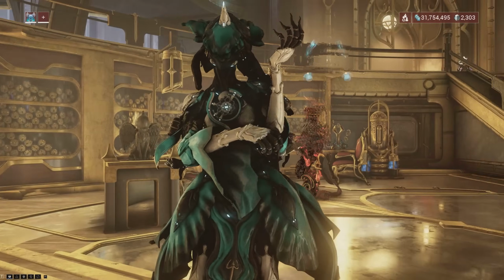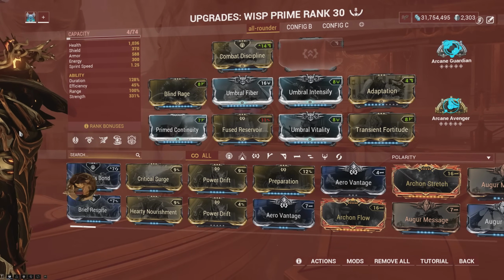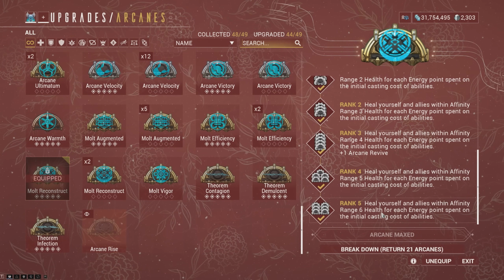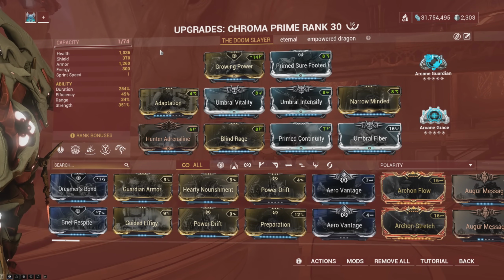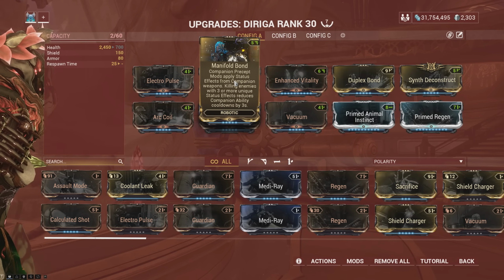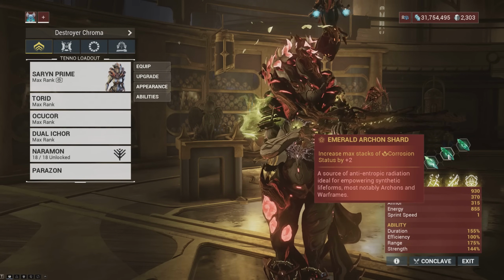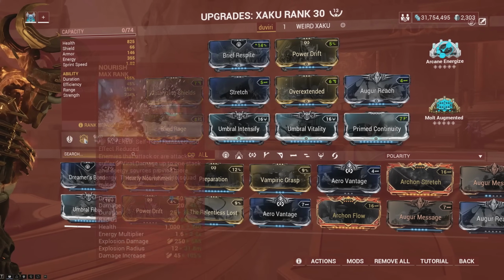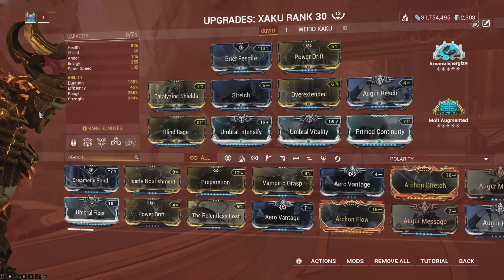THE EXTERMINATOR WARFRAME BUILDS IN 2024 | BEST DPS WARFRAME COMBOS AND SETUP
The killer warframe combos @Warframe